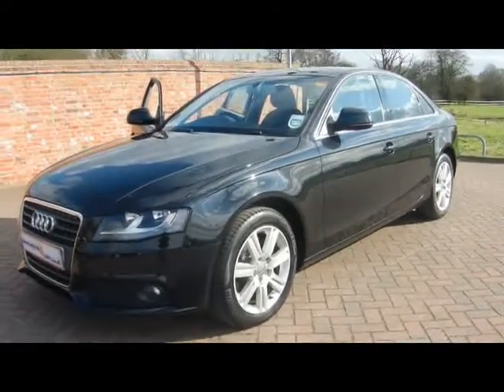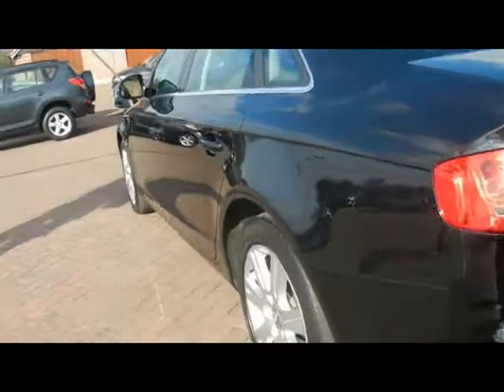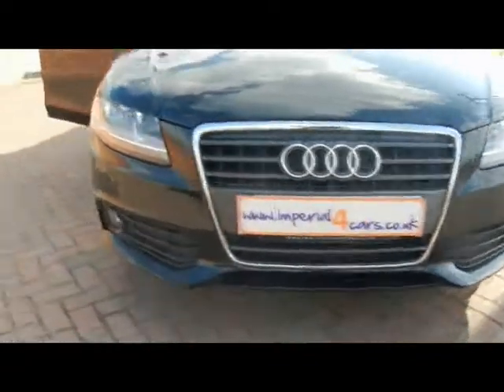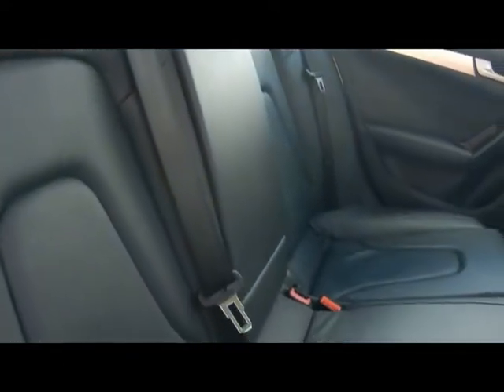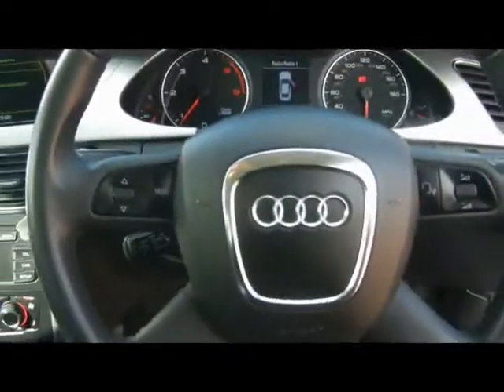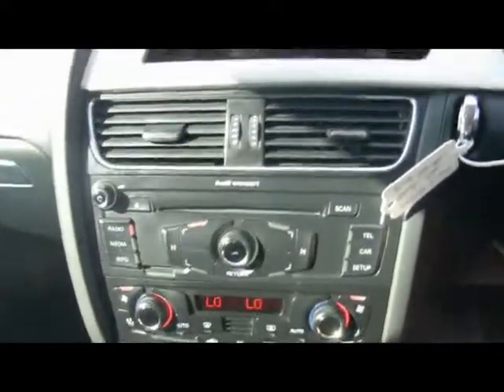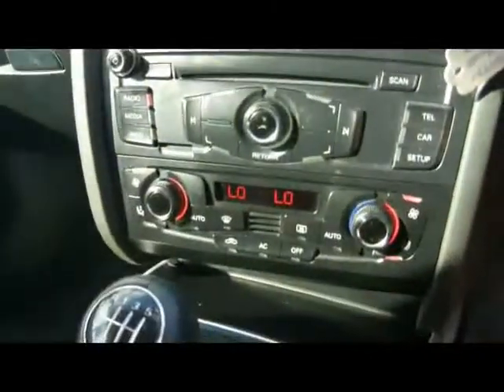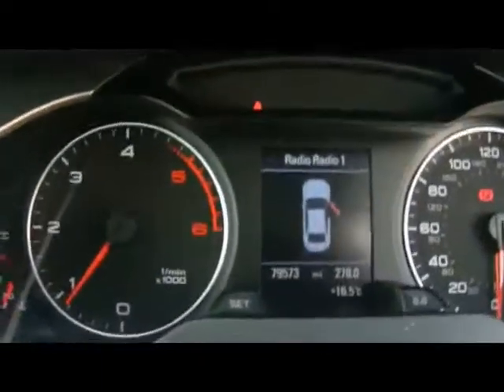Audi For Sale In Hampshire 2009 A4 SE 2.0TDI 143 Saloon Black